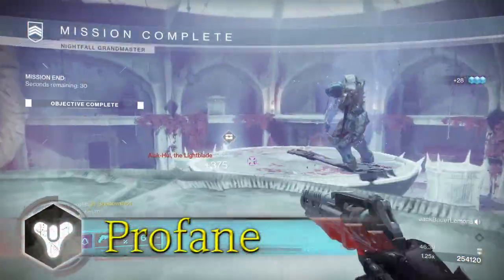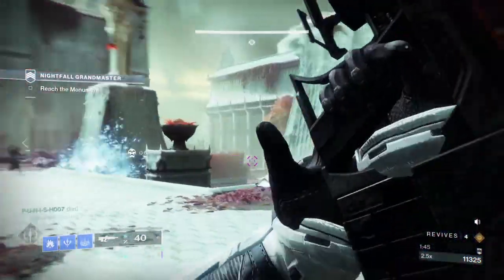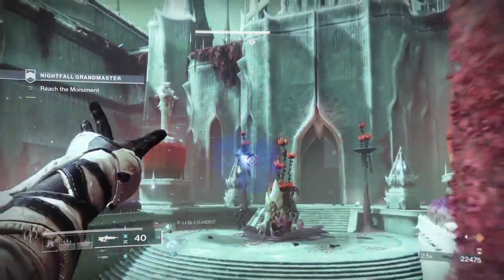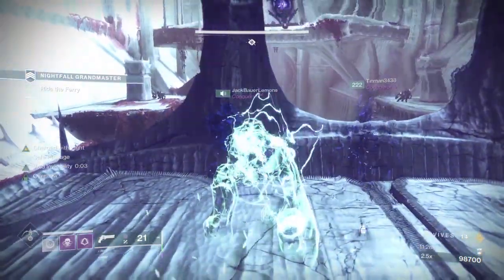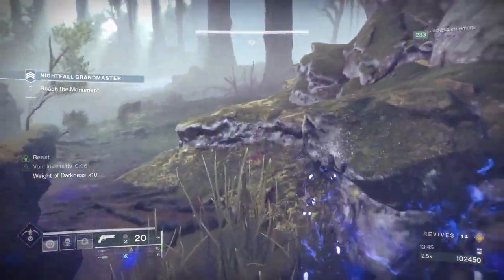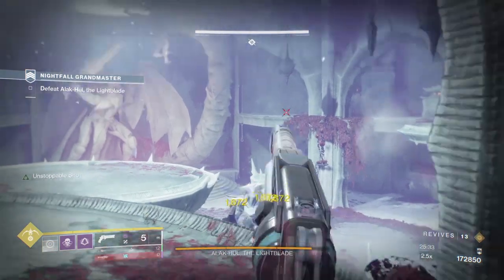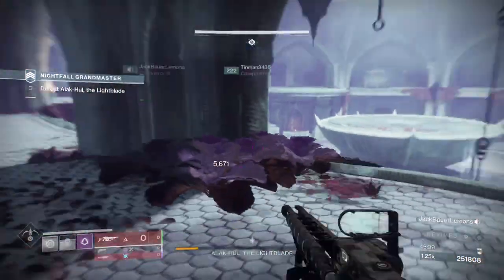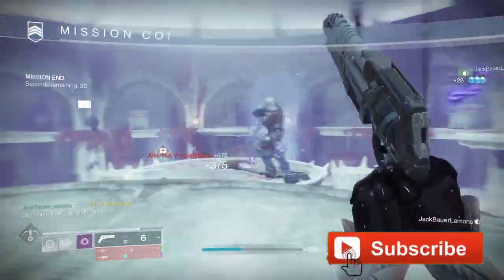NEW LIGHTBLADE GRANDMASTER GLITCH! EASY LIGHTBLADE NIGHTFALL BOSS CHEESE & ASCENDANT SHARD FARM!!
In today's video Profane goes over tips, tricks and glitches to help complete the Grandmaster Lightblade Nightfall!

🎮 HELPFUL LINKS 🎮

Profanendobscene

Profanendobscene